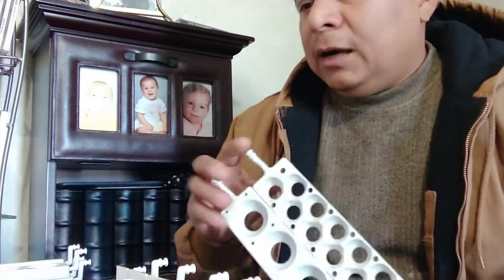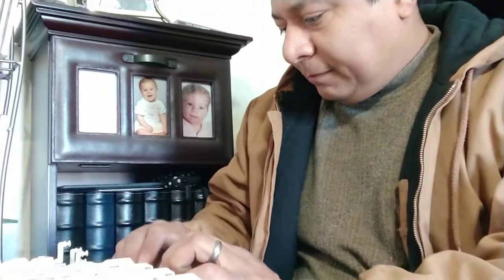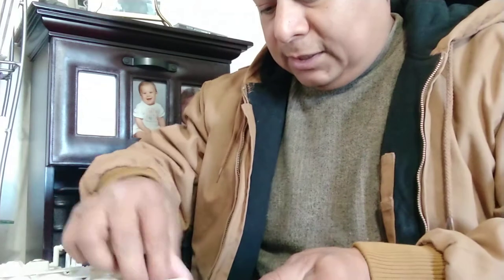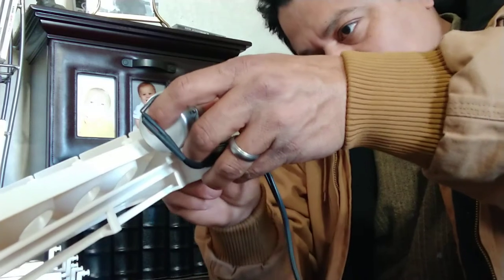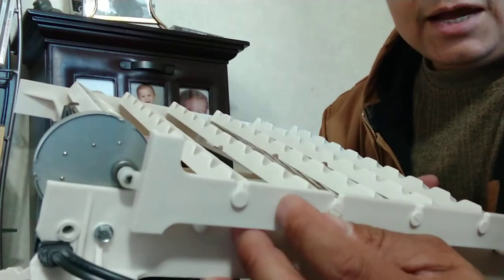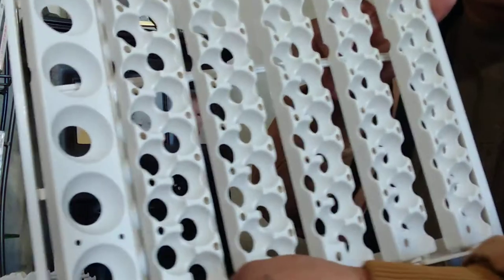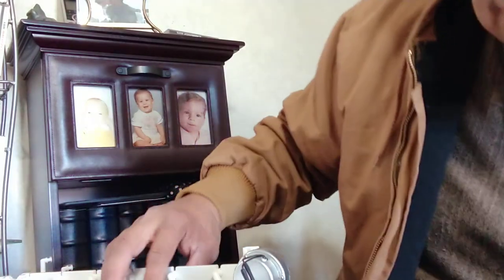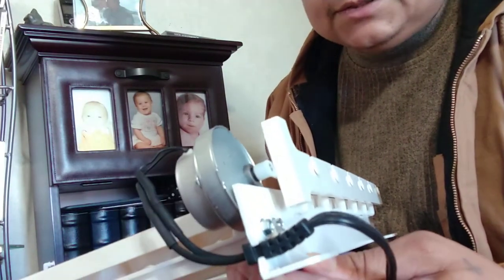Egg Turner, how to change rails.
This video is to show you how we change the rails on our egg Turner, if you have a better way without getting another egg turner please share it with us, we couldn't find info about it other than buying another one, but since we don't hatch that many birds one is enough for us, thank you for watching and supporting our channel, blessings to all.